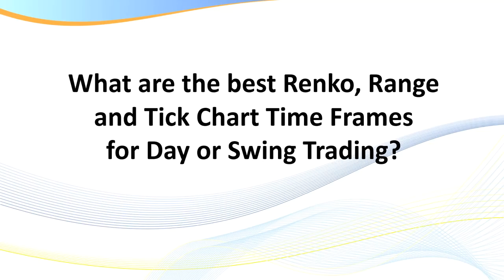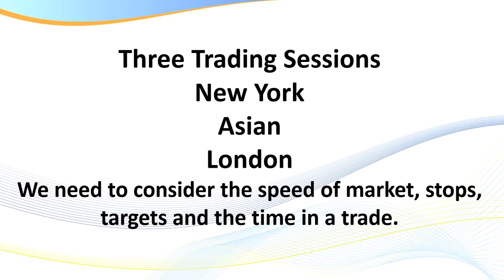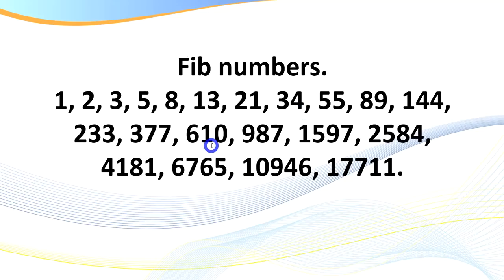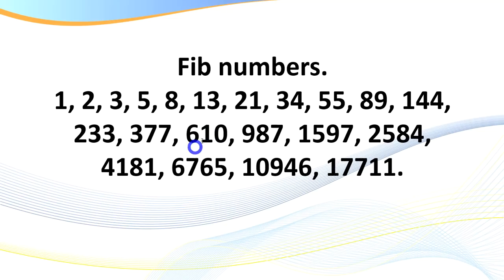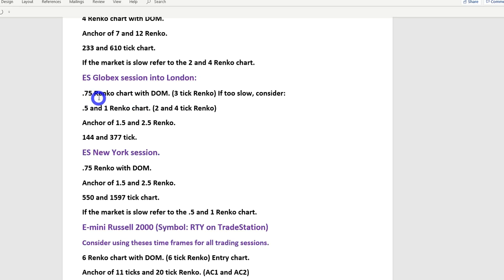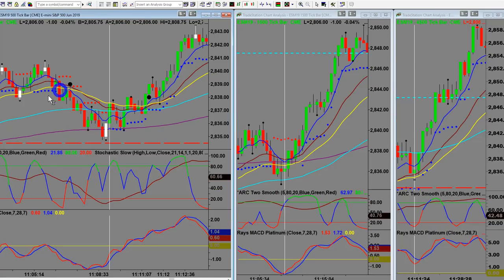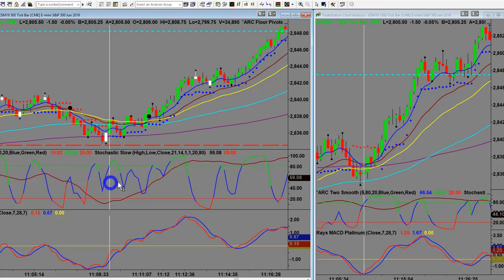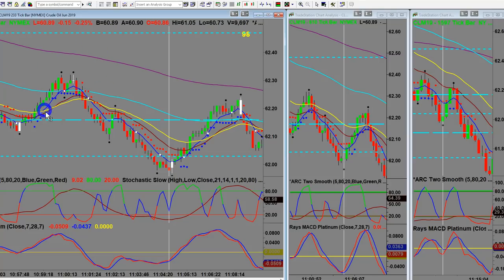What are the best Renko, Range and Tick Chart Time Frames for Day or Swing Trading